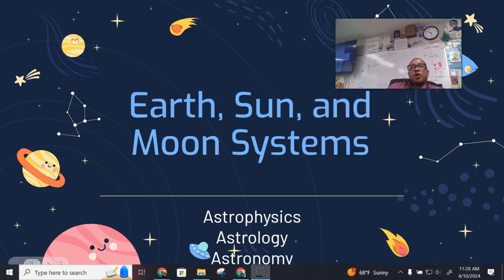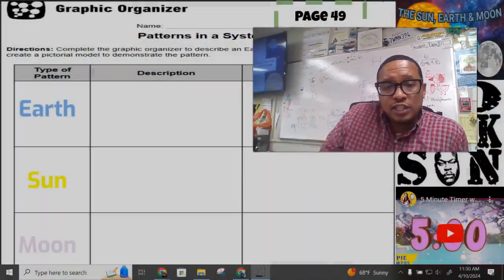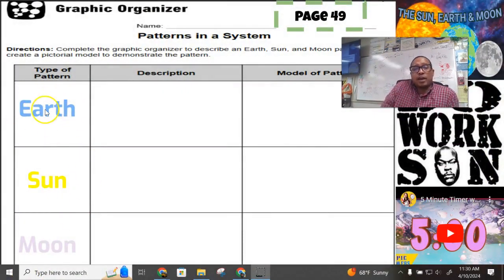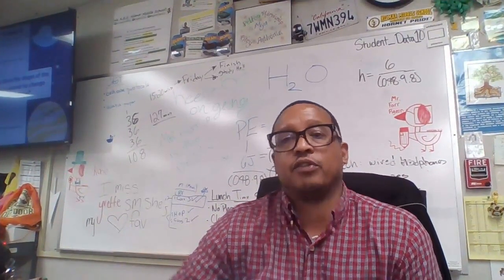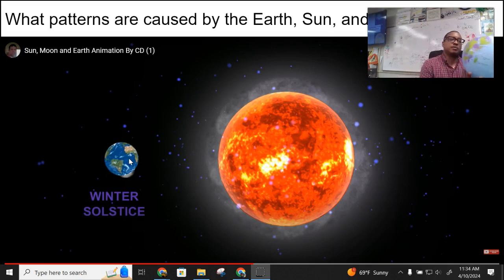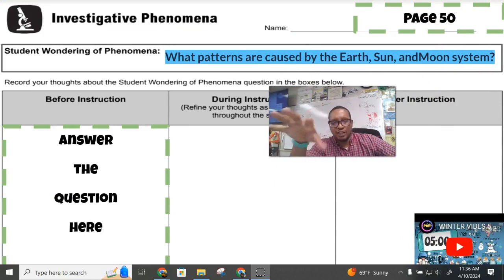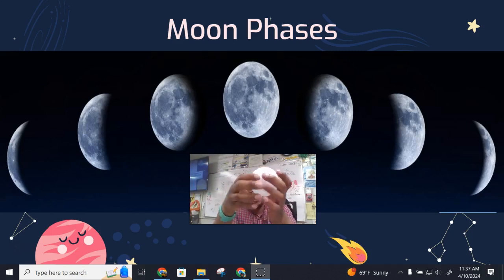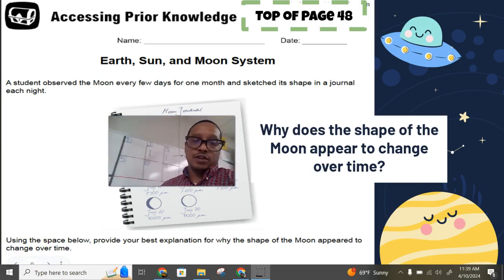Lesson Wednesday 4/10/24